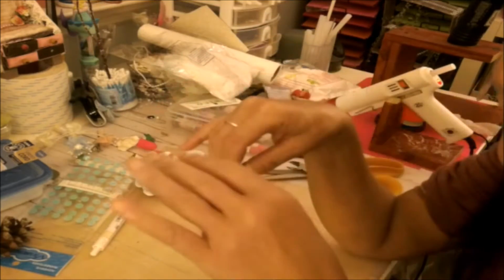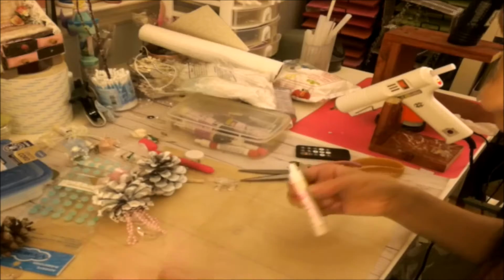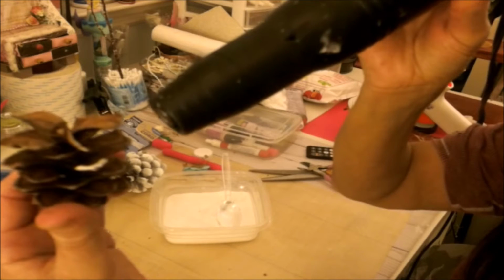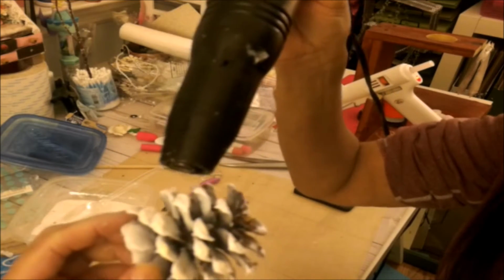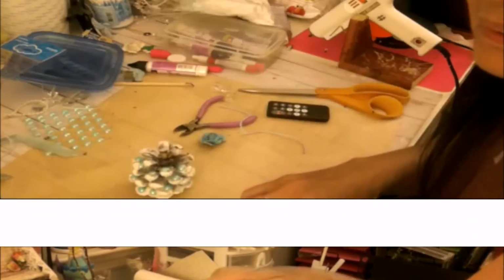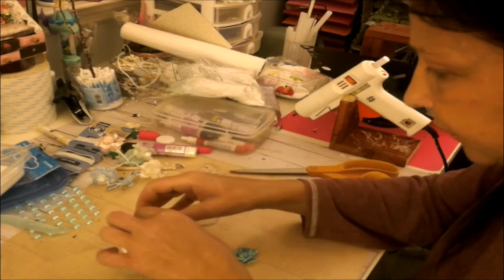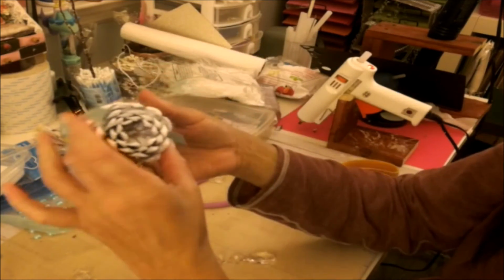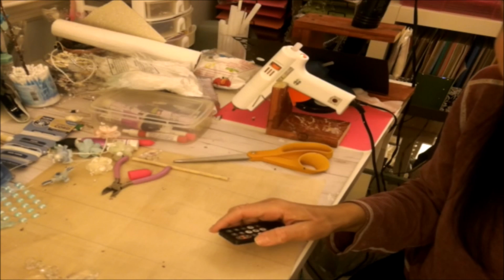Shabby Christmas Pinecone Ornament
30pcs teardrop Acrylic Crystal beads seller name is Love & Loved

Pearl pens you can find it on ebay or Amazon. I bought mine at a convention